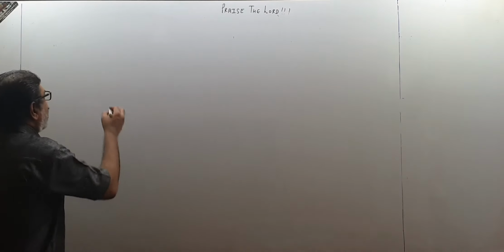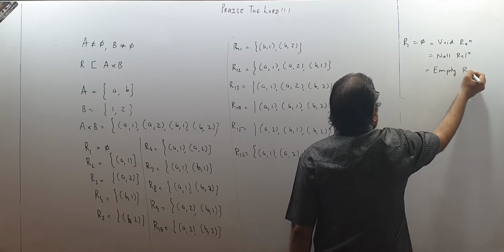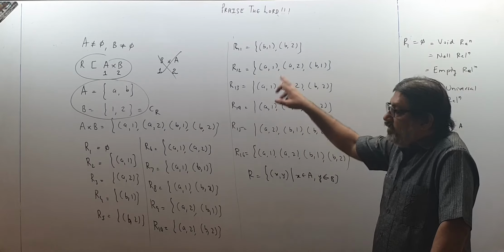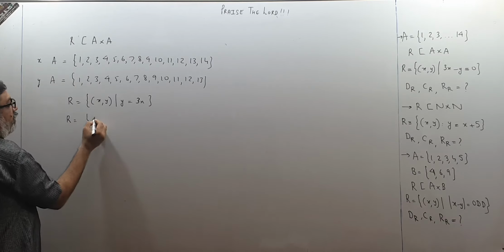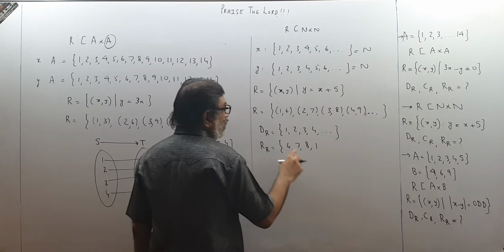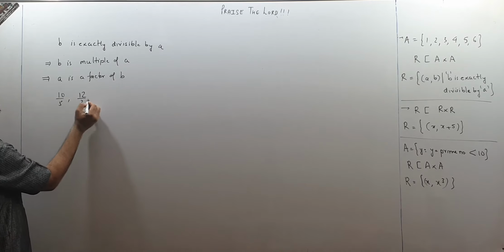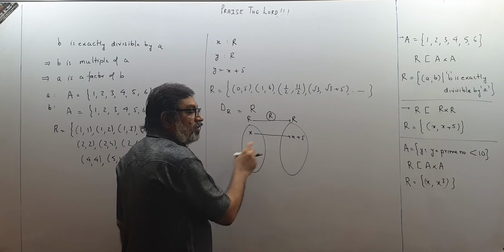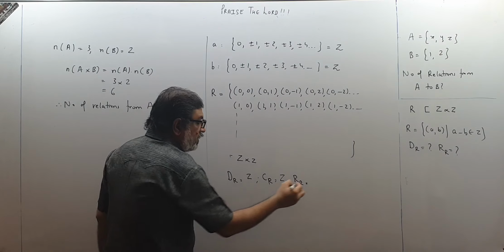VID 02 XI M CH 2 RELATIONS